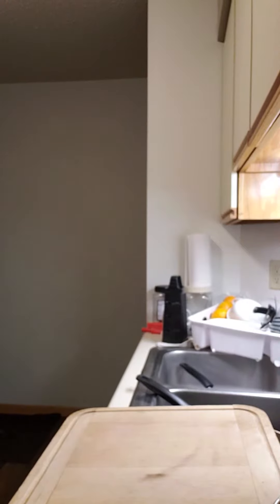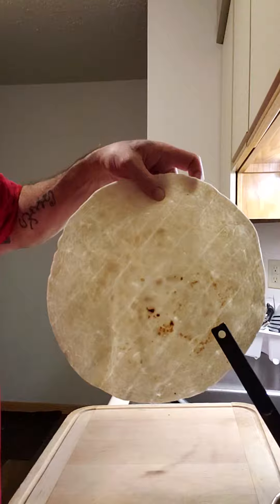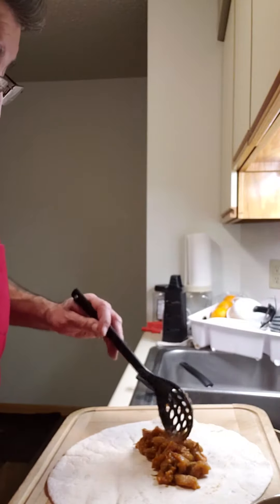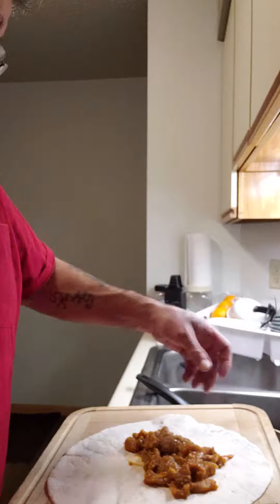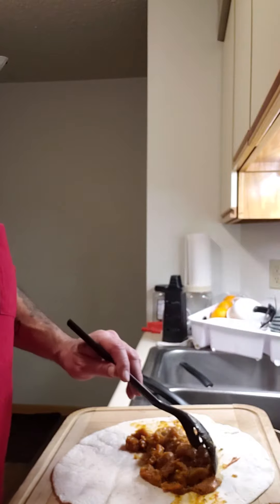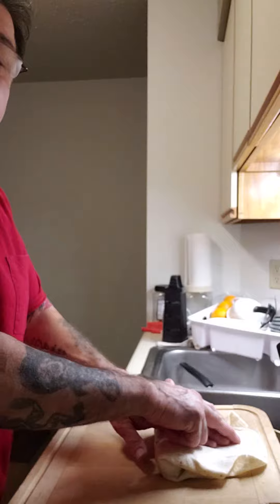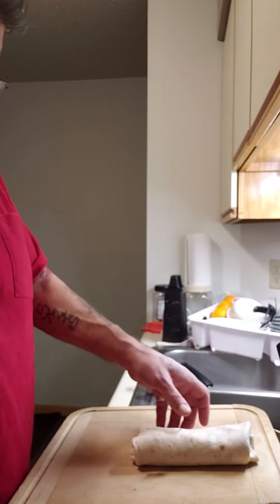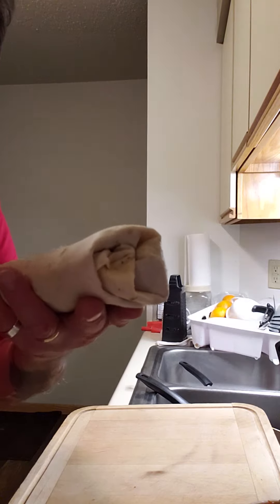How to fold a Burrito